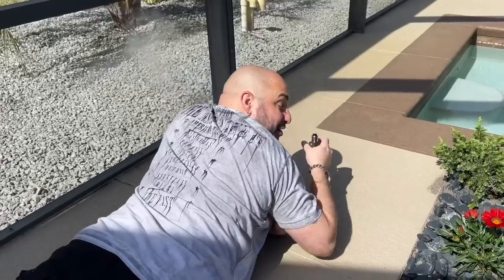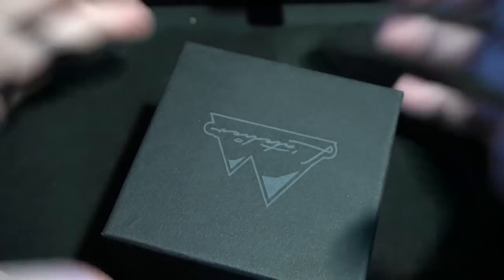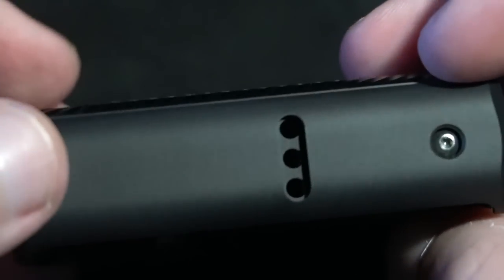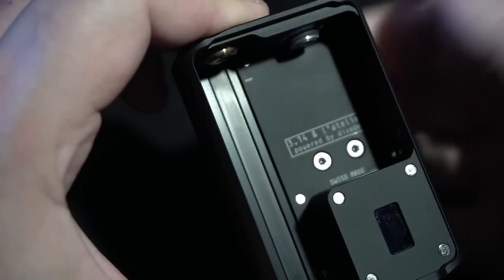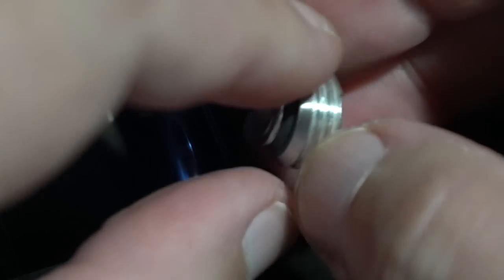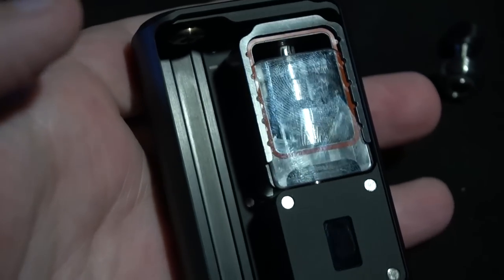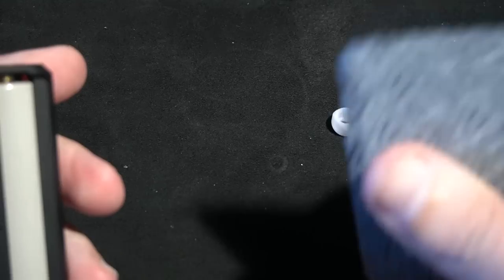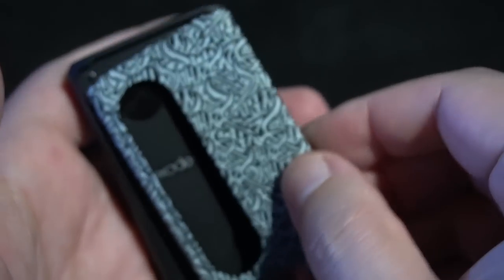The Best and Smallest Boro Device, The Exode